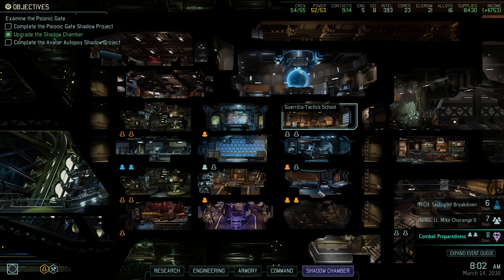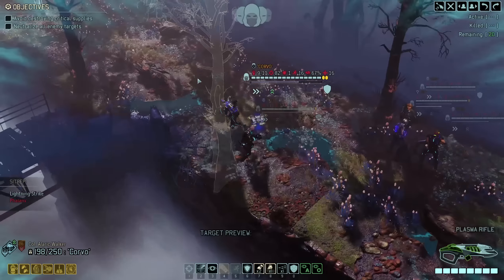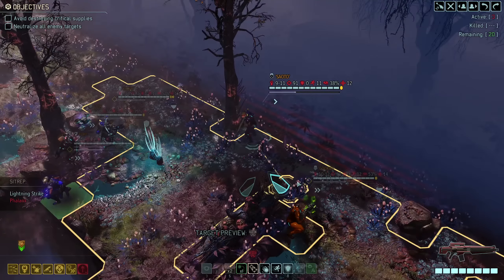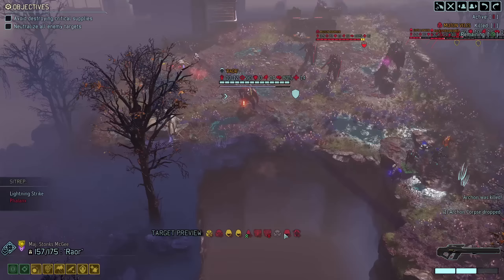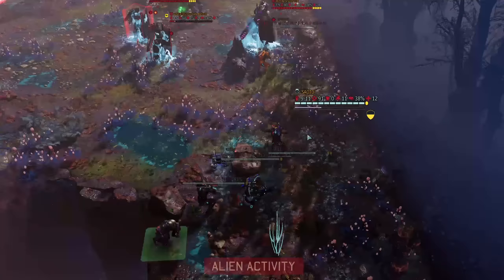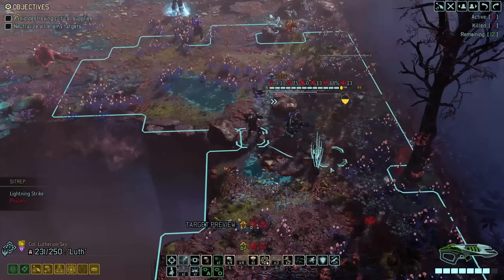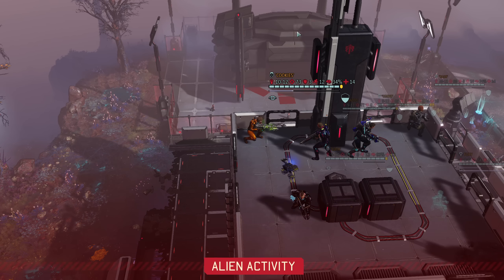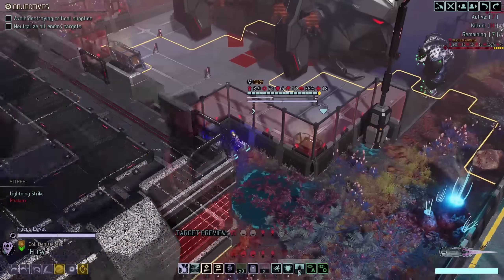One last Supply Raid | XCOM 2 WotC Modded 2022 | Part 92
Playing a brand new XCOM 2 campaign with Covert Infiltration mod (and many others - 170 mods in total), which overhauls the strategy layer and mission mechanics. Playing on Legend difficulty (obviously!). This XCOM 2 campaign is YouTube only. Enjoyed the video?